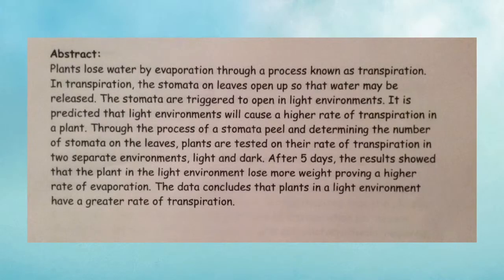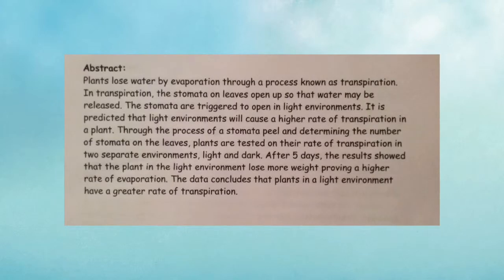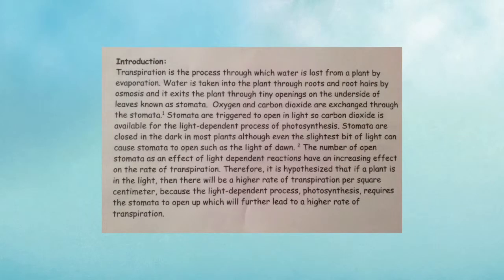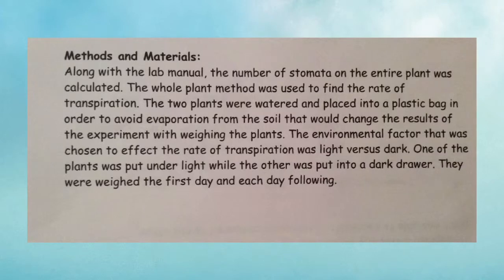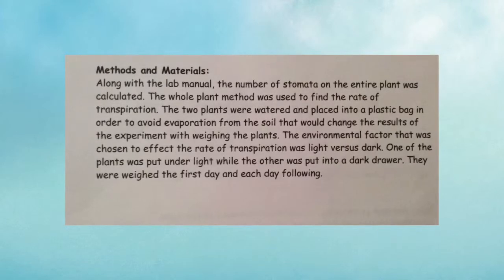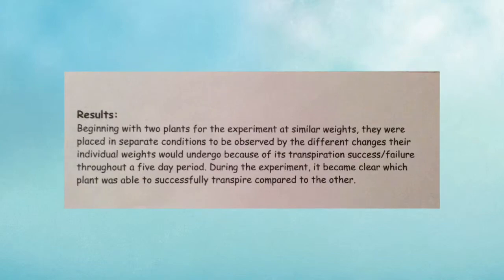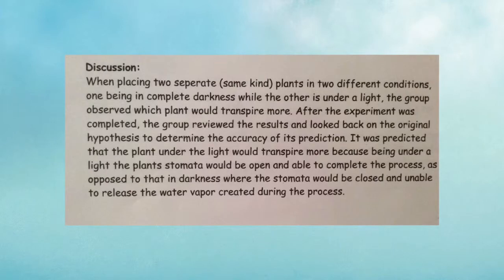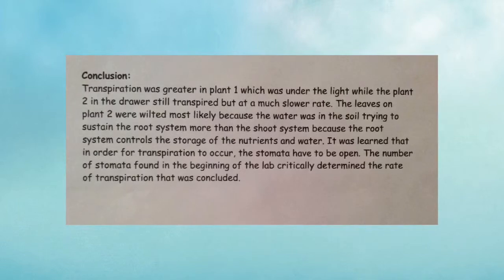AP Biology Transpiration Lab